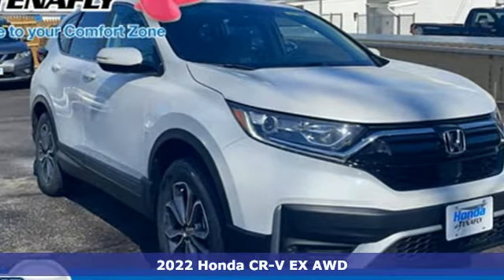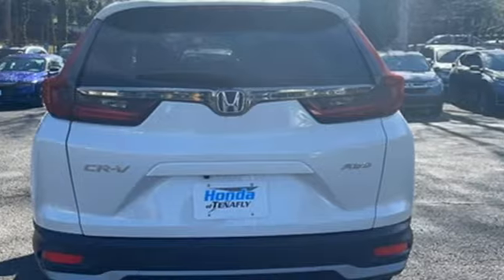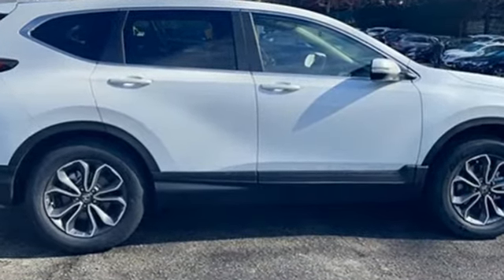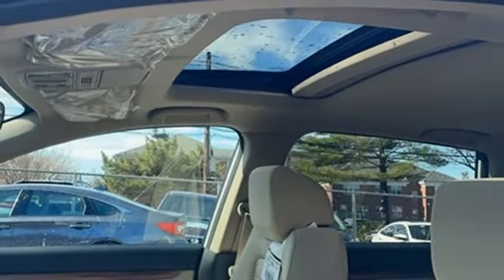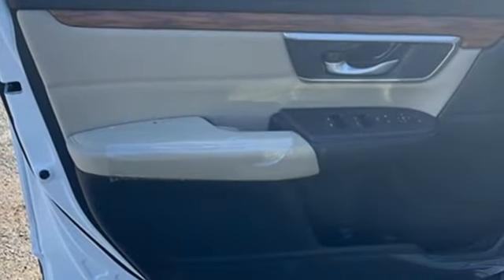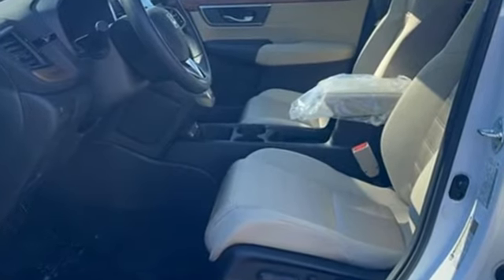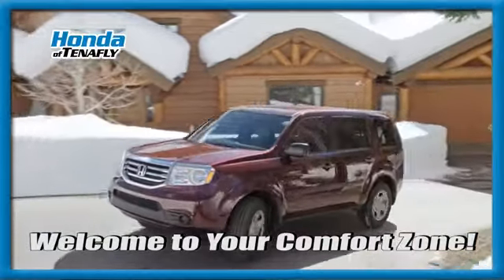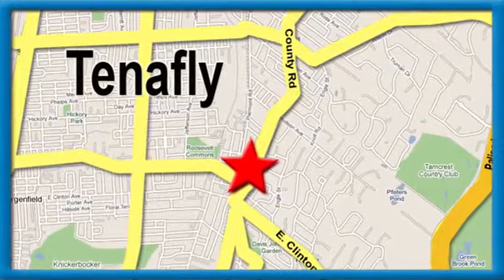New 2022 Honda CR-V Teaneck Englewood, NJ #63573 - SOLD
Year: 2022
Make: Honda
Model: CR-V
Trim: EX
Engine: 1.5L I4 DOHC 16V
Transmission: CVT
Color: White
Interior: Ivory
Stock #: 63573
VIN: 2HKRW2H58NH633812
Recent Arrival! Platinum White Pearl AWD 2022 Honda CR-V EX 1.5L I4 DOHC 16V TEST DRIVE AT HOME! WE WILL BRING THE CAR TO YOU! within 15 miles, AWD.brbrHonda of Tenafly is New Jersey's First Honda dealership established in 1971. Family owned and operated for 48 years, we proudly serve all of New Jersey, New York, Connecticut, Pennsylvania and the entire United States.Call or to schedule your VIP test drive today! All prices plus tax, title, lic, and $779 documentary fee.

Address:
28 County Road